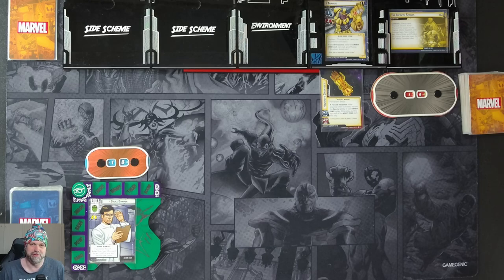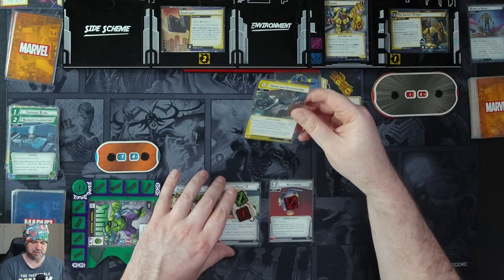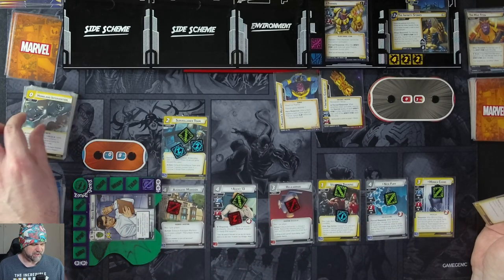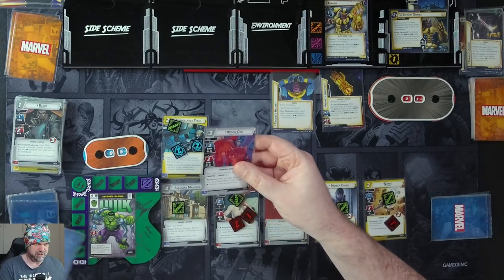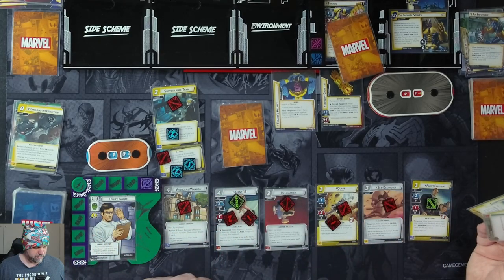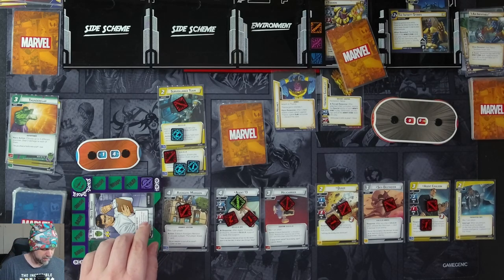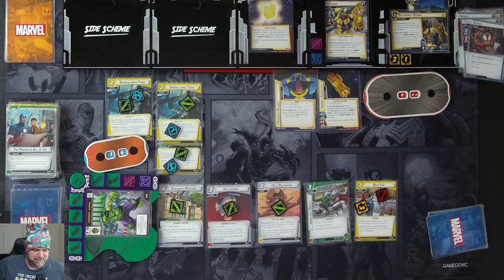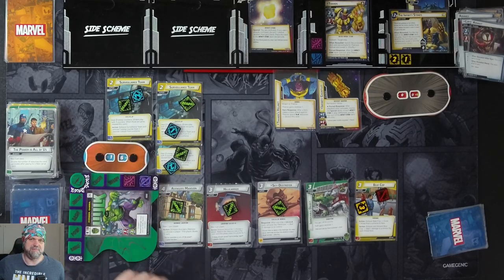Hulk vs Thanos - Marvel Champions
Let's Play video of Marvel Champions with Hulk vs Thanos on Standard Difficulty.

Decks used:
Hulk says no! Bruce Banner beats Thanos! by InigoMontoya